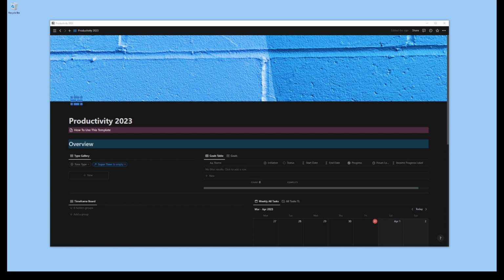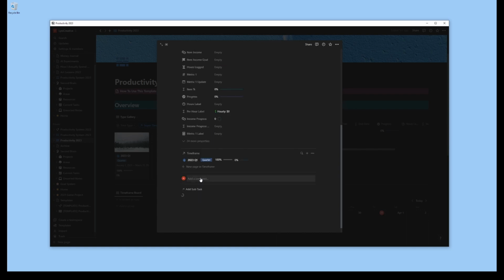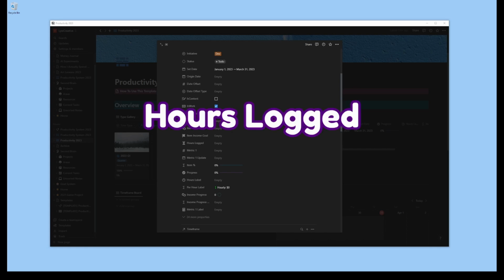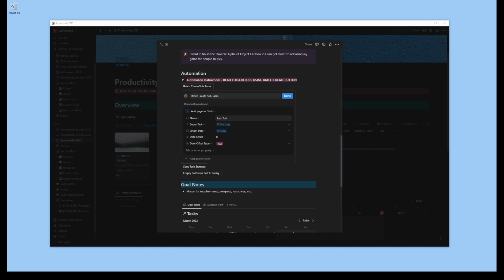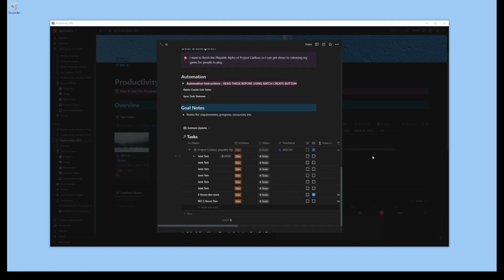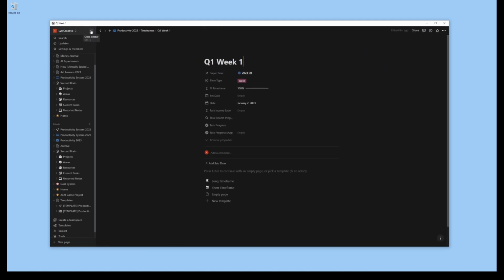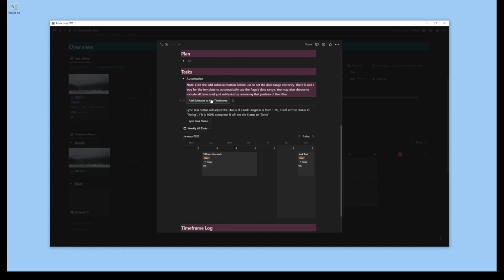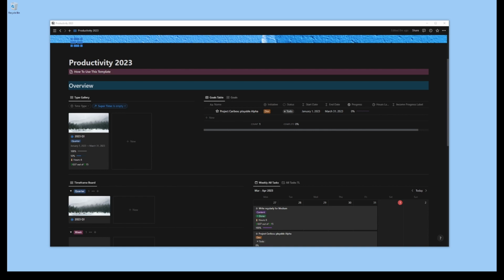My 2023 Productivity Notion Template ✨Overview, how to use it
In honor of the transition to Quarter 2 of 2023, I made a new Notion Template! This one uses all the cool new features that Notion has released in the past few months: Buttons for automation, sub-pages to create databases that are highly flexible, and a few other things.

But don't worry! I am also working on a video of how I built this entire template from the ground up that you can follow along for yourself. It's just very long, so it's taking more time to edit.

0:00 Intro
0:38 Make a template copy
1:05 About the template
2:09 creating timeframes
4:45 creating a goal task
7:10 tracking task progress
8:42 tracking task income
9:22 tracking task time spent
11:40 batch create tasks button
15:20 supertask template
18:08 long timeframe template
19:50 auto assign timeframes to tasks
21:48 short timeframe template
23:02 auto assign timeframes to subtasks
23:42 weekly calendar view
24:50 content piece template
27:15 task progress rollup
30:18 conclusion